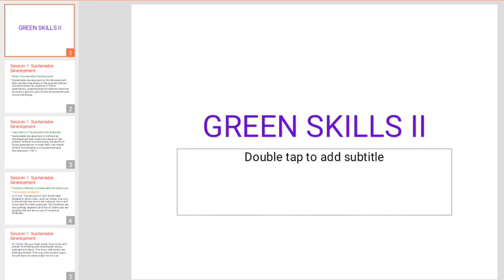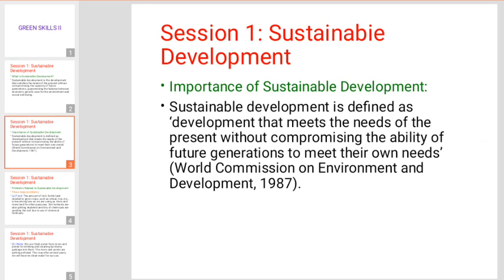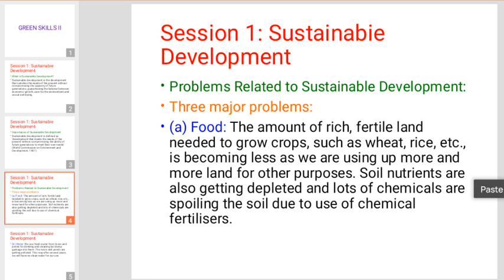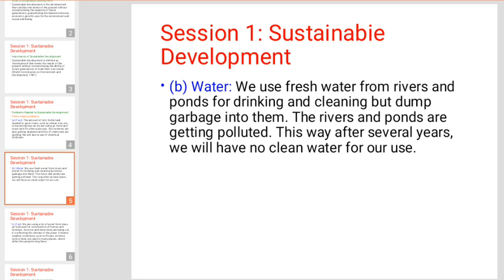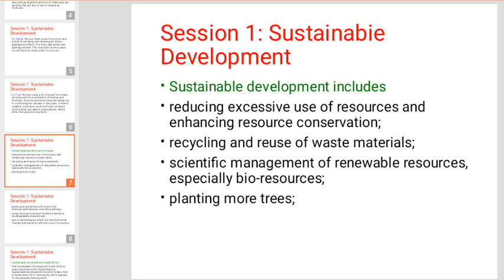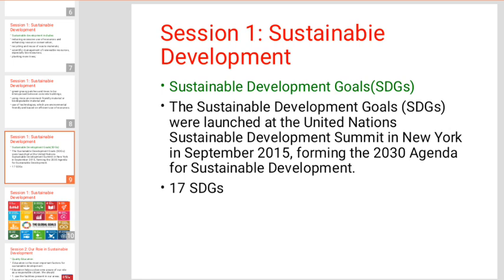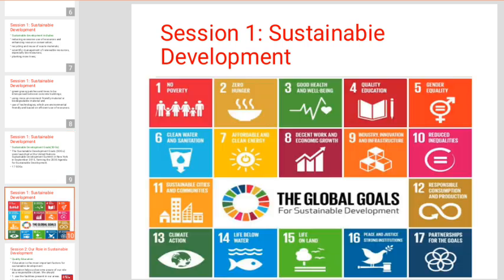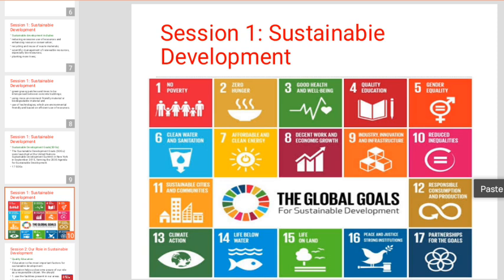CBSE CLASS 10 IT | GREEN SKILLS II (PART 1)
students will learn about the Resources.